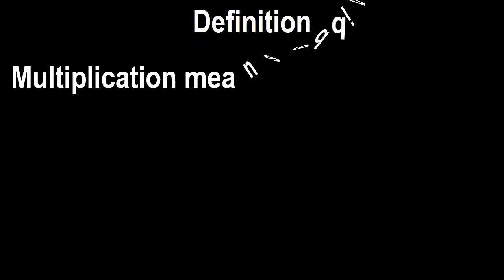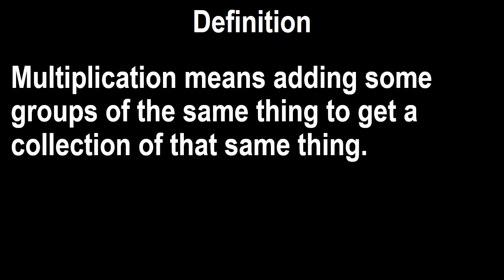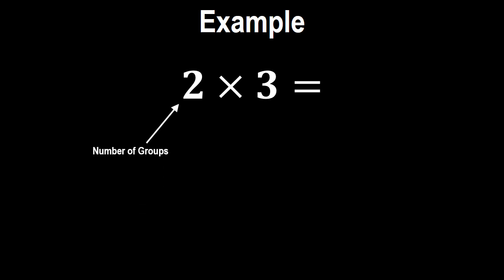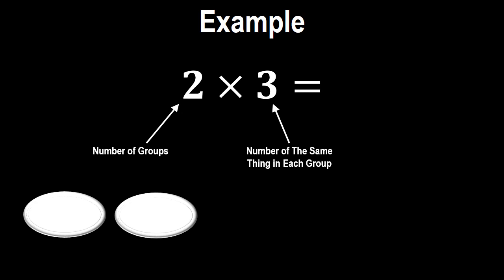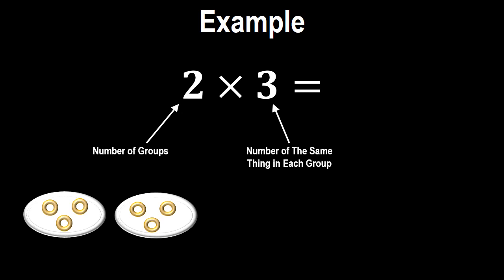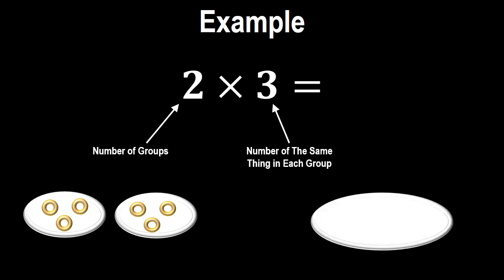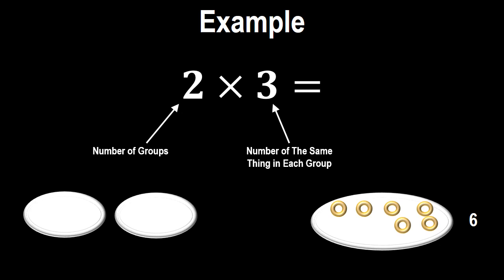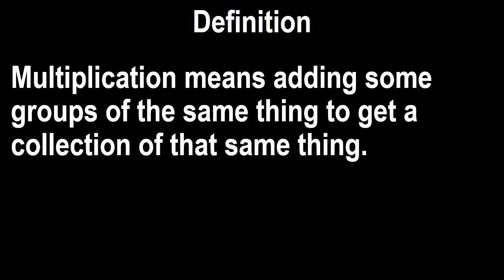Multiplication Made Easy To Understand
This video gives a clear definition for multiplication.